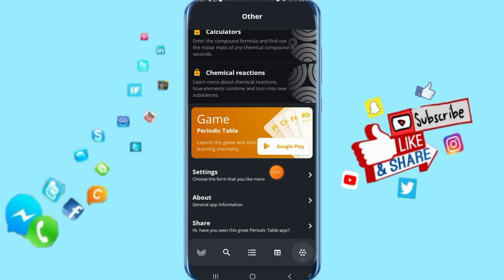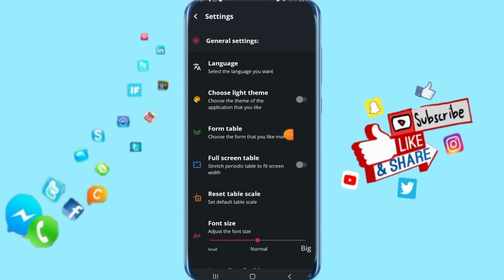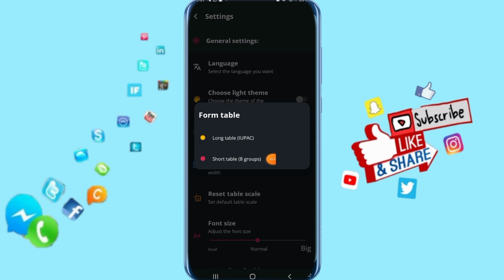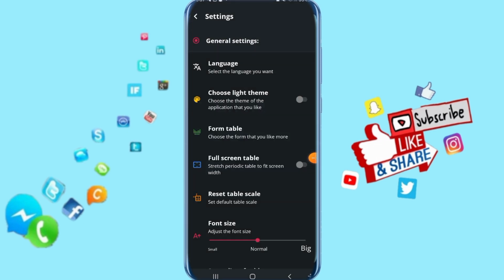How To Enable Short Table On Periodic Table App